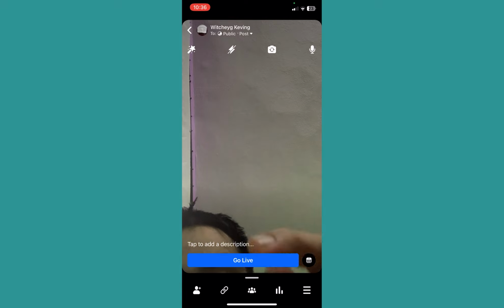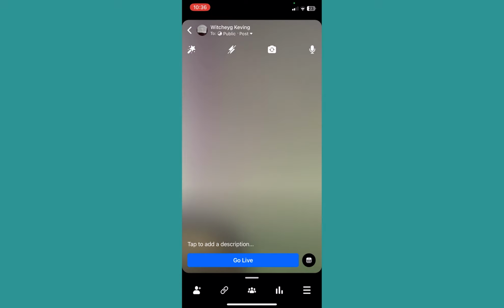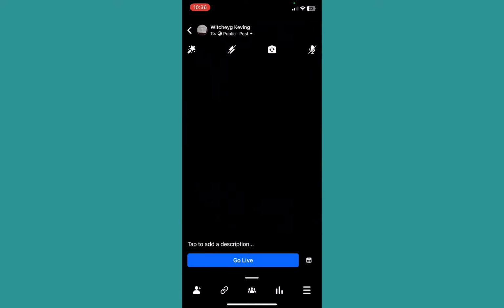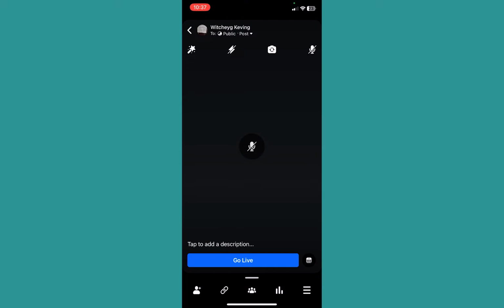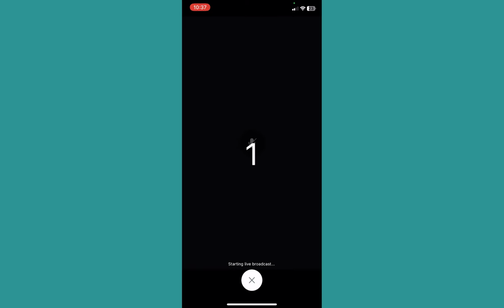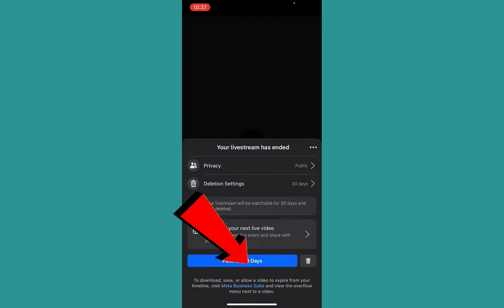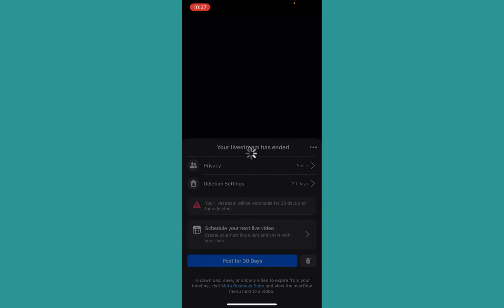How to Livestream on Facebook (EASY!) | Go Live on Facebook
This video walks you through the step by step process of how to Livestream on facebook. Whether you're a beginner or looking to enhance your streaming skills, this video covers everything from setting up your stream to engaging with your audience in real-time. Dive into the world of livestreaming on Facebook and make your broadcasts unforgettable.